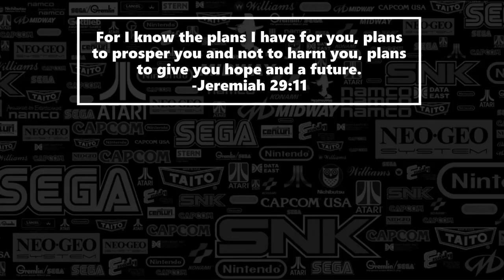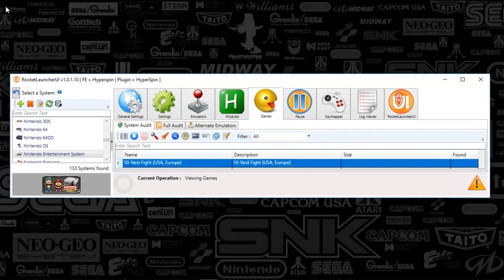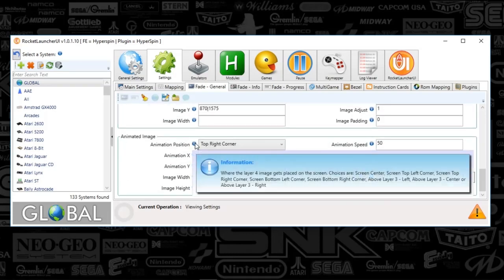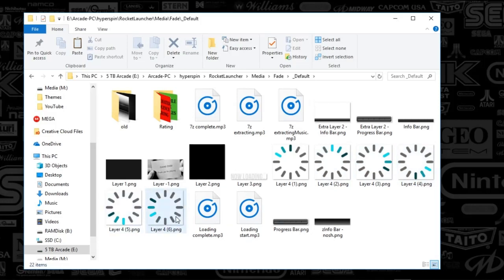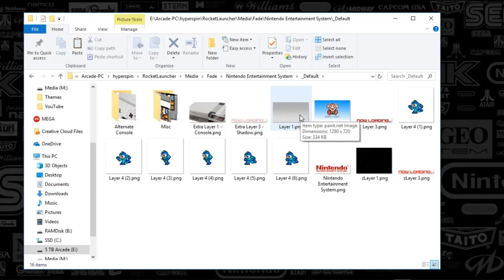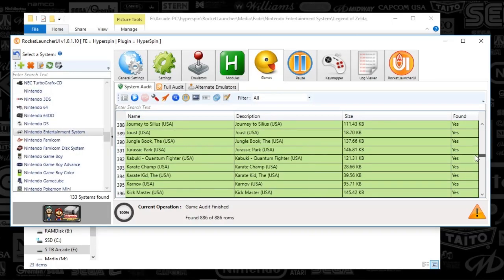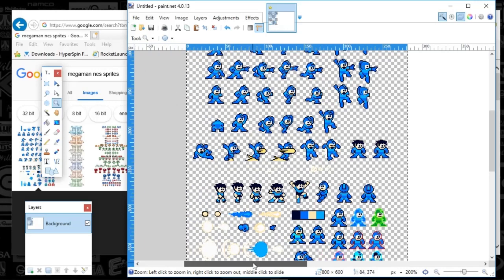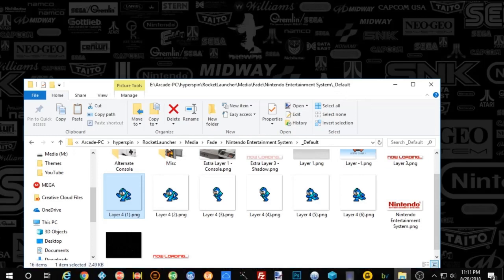Hyperspin-Rocketlauncher Fade Setup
Today we are talking through fade in layers and how to get a nice loading screen and exit screen set up!